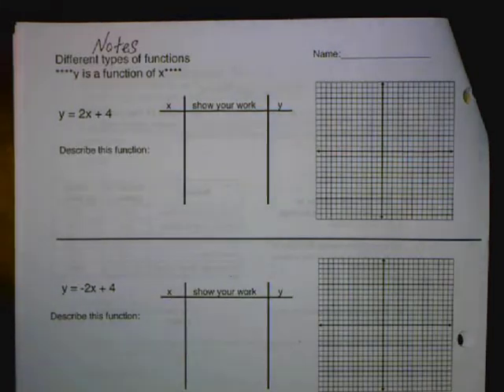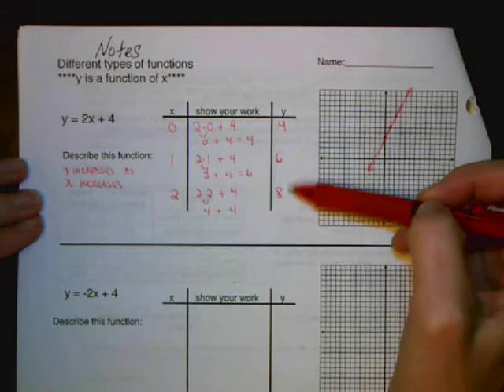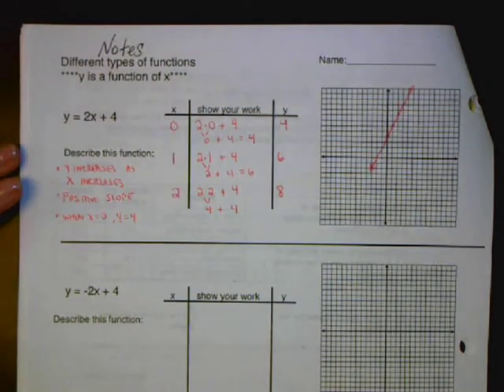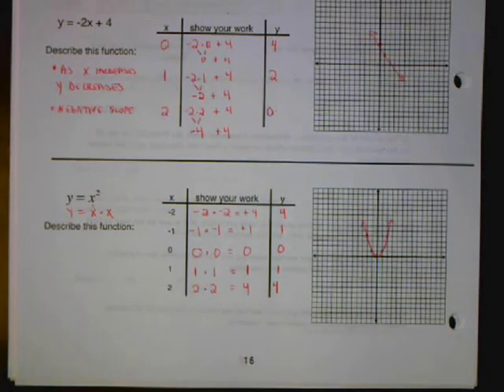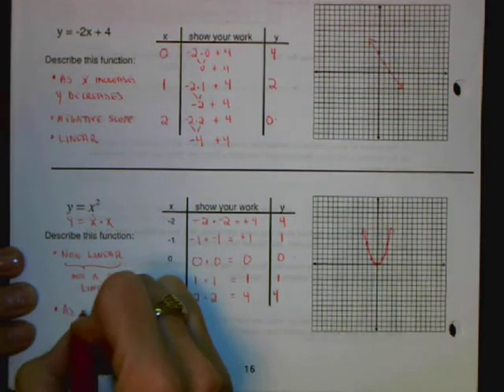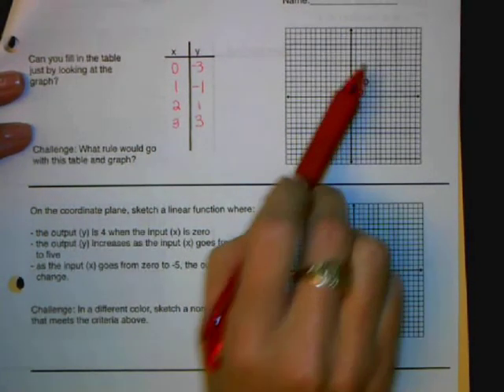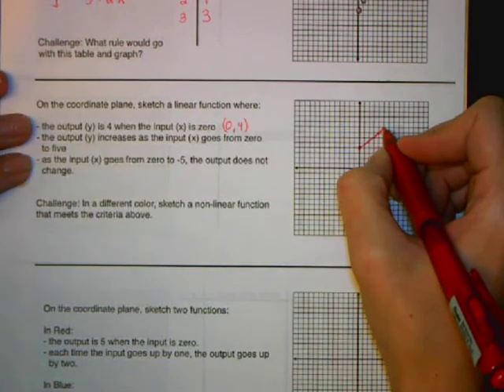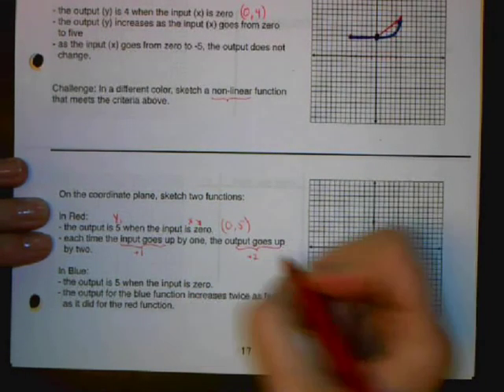Practice different types of functions